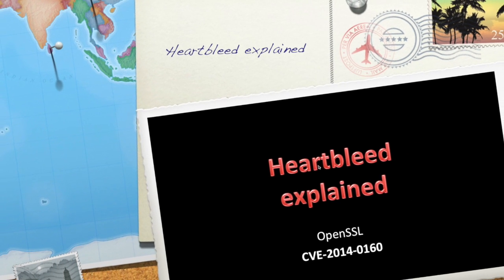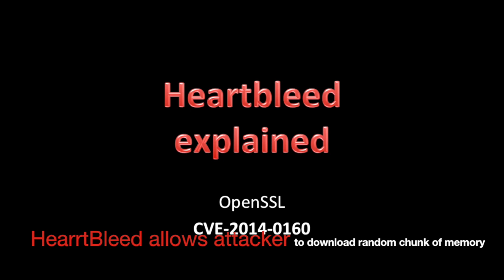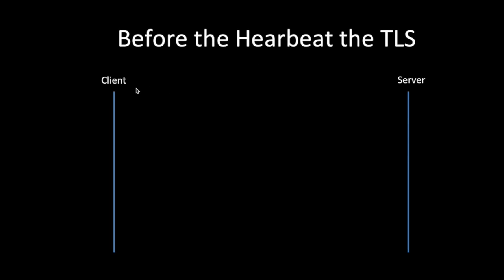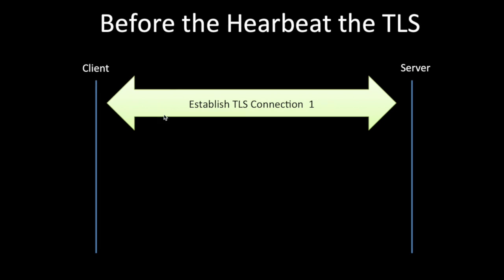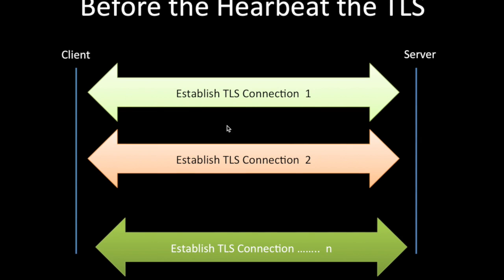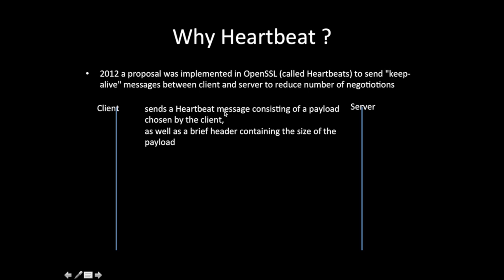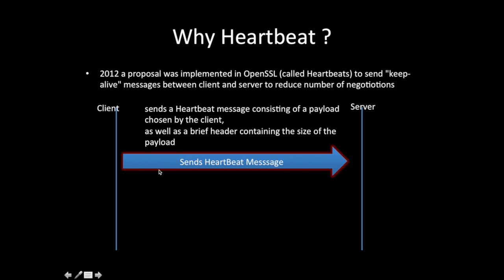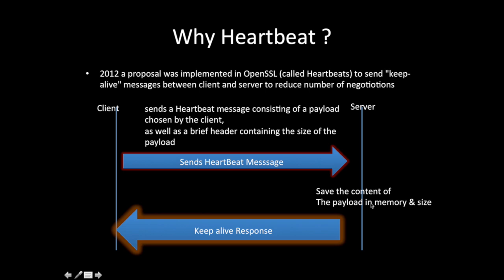openssl the heartbleed flaw in openssl,heartbleed bug tutorial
the heartbleed bug,how exactly does the openssl tls heartbeat (heartbleed) exploit work,CVE-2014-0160